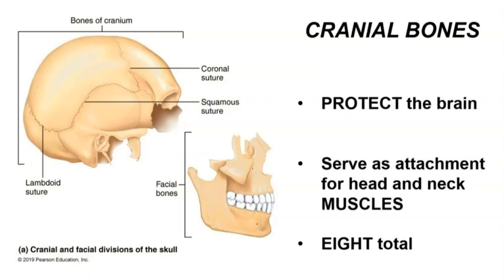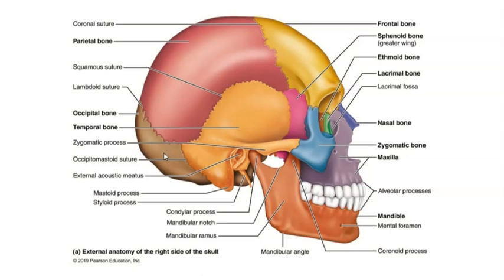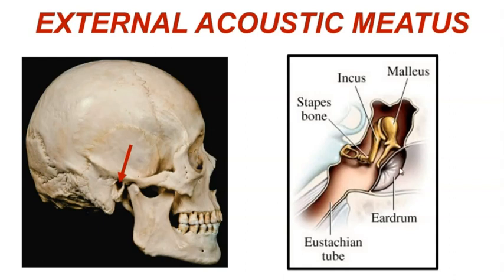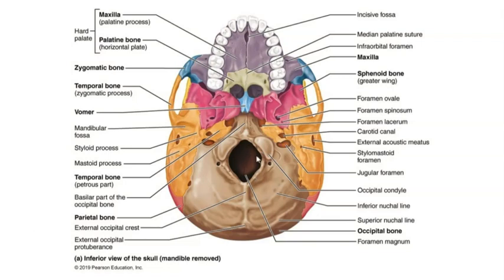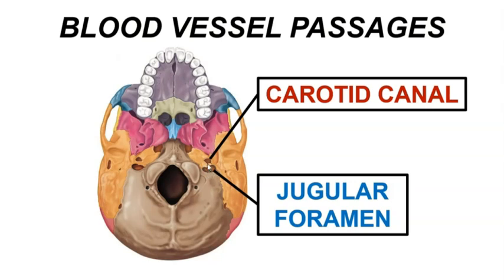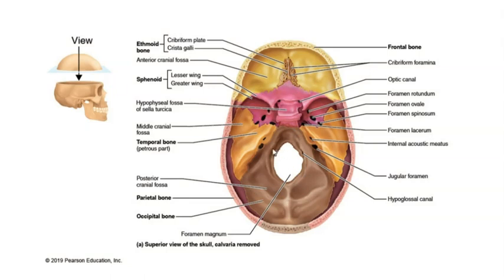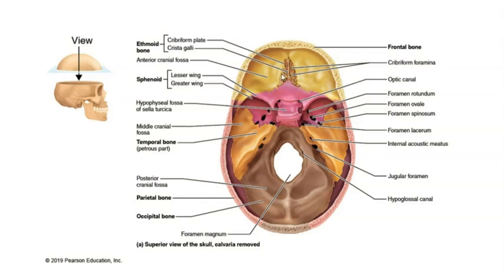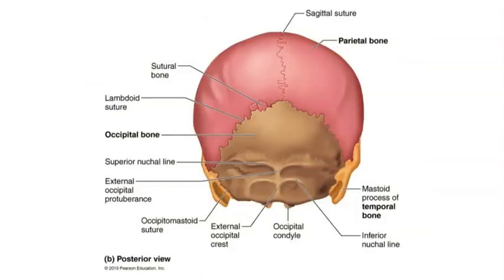BIO 168 Module 6 - The Cranial Bones